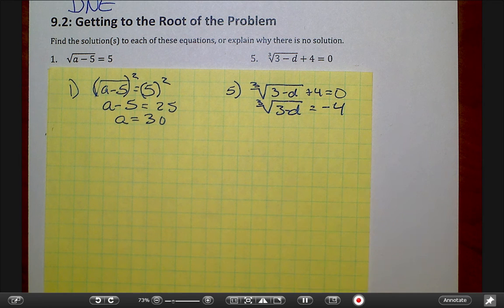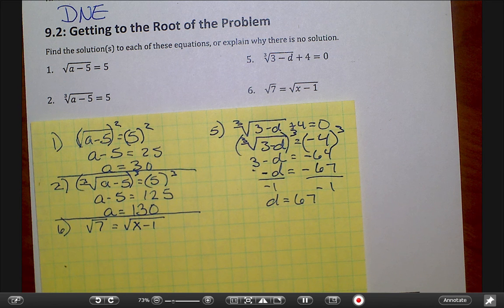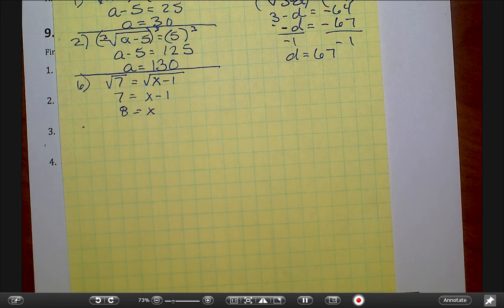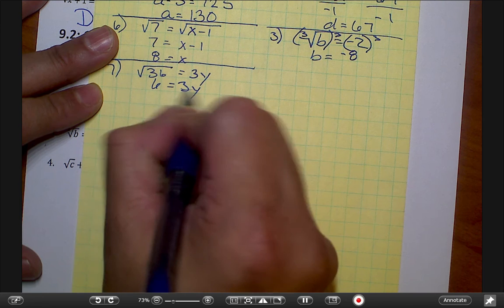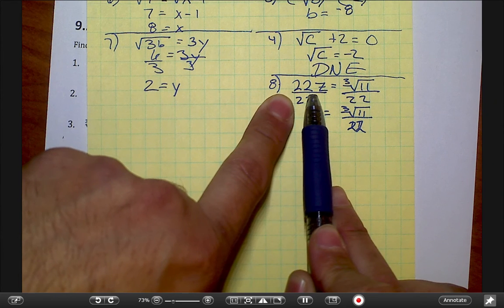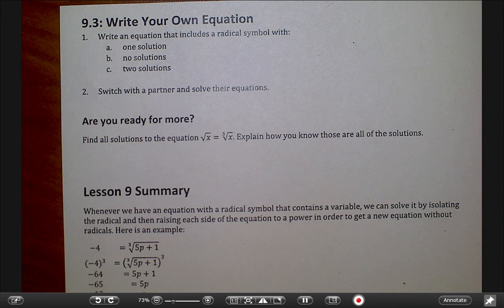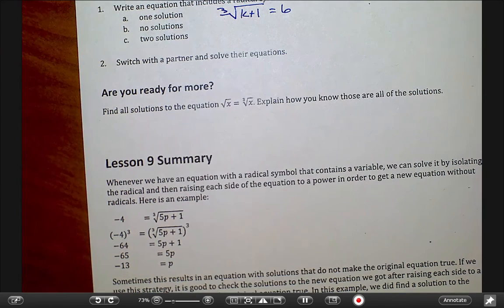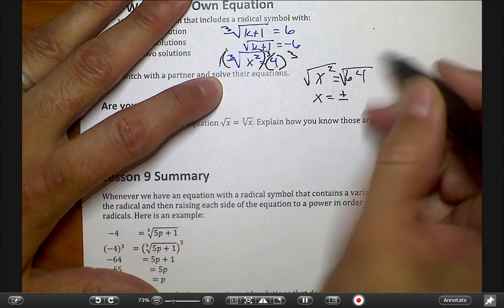Algebra 3 Lesson 3.9